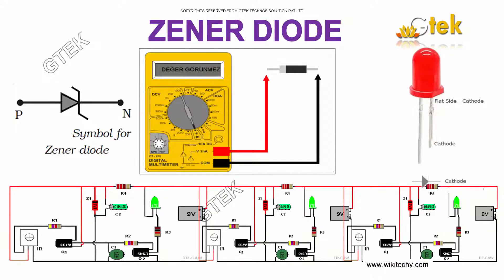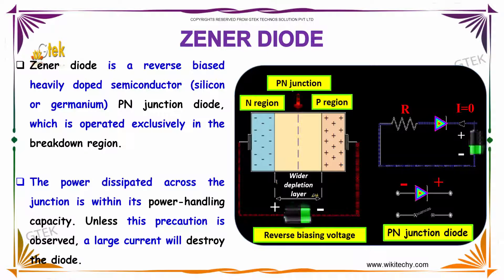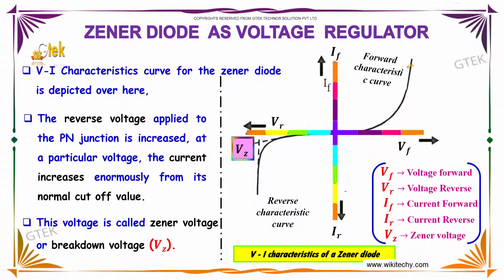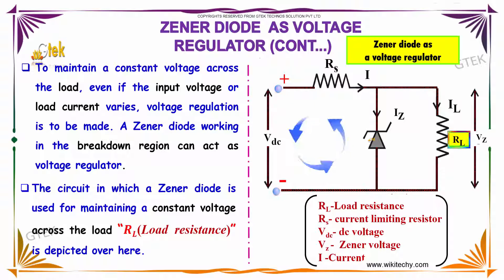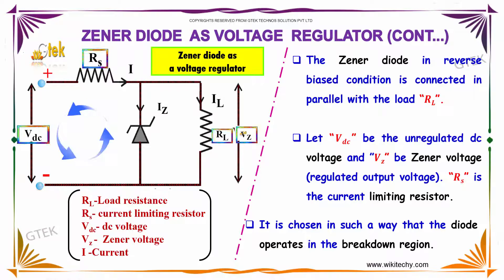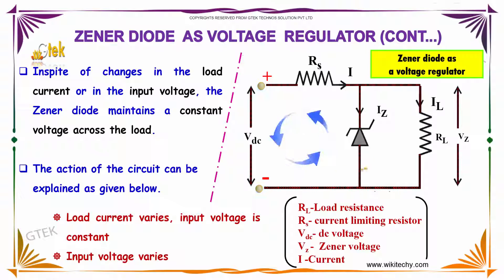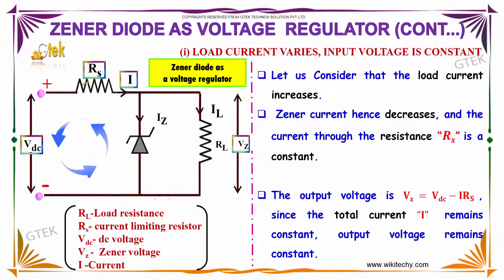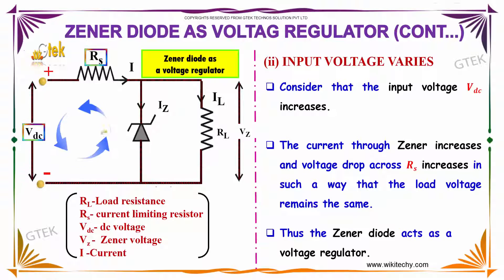Zener diode Semiconductor Devices class 12 Physics subject notes lectures CBSE IIT JEE NEET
Zener diode Semiconductor Devices class 12 Physics subject notes lectures CBSE IIT JEE NEET Top most best online video lectures preparations notes for class 12 physics CBSE IIT-JEE NEET exam +2 12thstd standard intermediate PUC college exams preparations tips and tricks all questions with solutions

Semiconductor Devices - Zener diode

Zener diode is a reverse biased heavily doped semiconductor (silicon or germanium) PN junction diode, which is operated exclusively in the breakdown region.